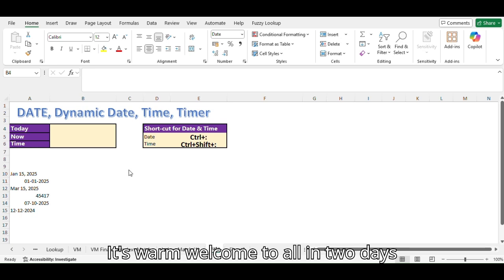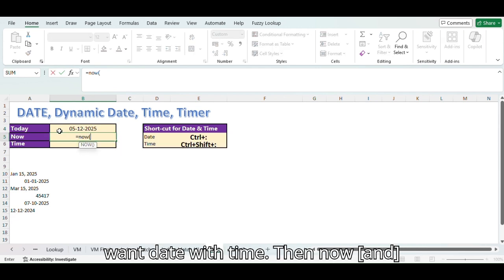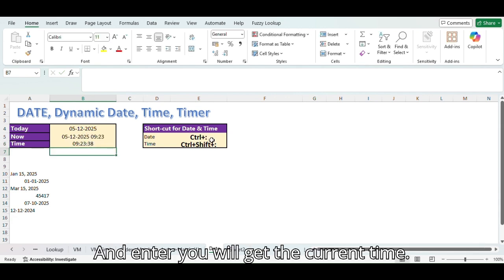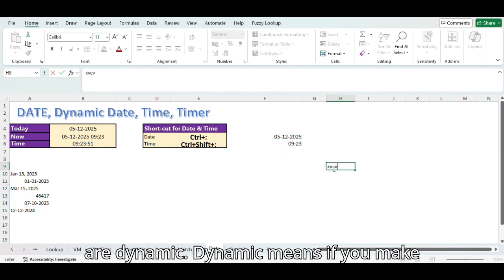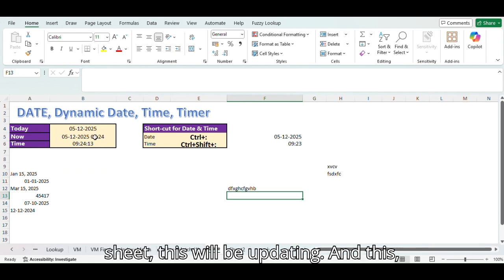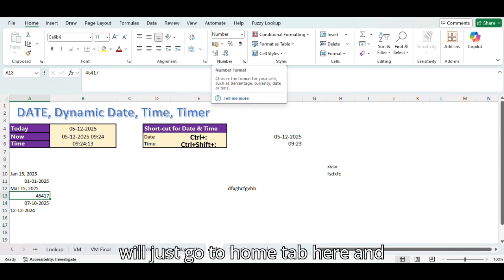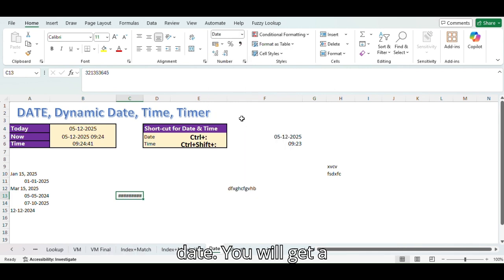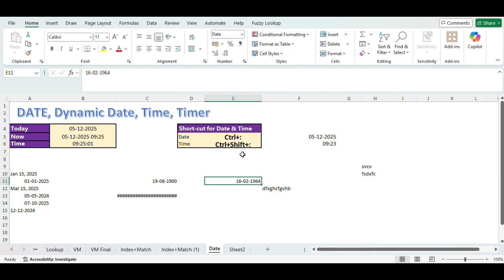TODAY() vs NOW() – Automate your dates!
"🚀 Excel Hack: TODAY() vs NOW() – Automate your dates!
TODAY() grabs today's date (e.g., 12/05/2025). NOW() adds time too.
Use in dashboards: =TODAY()+7 for next week!
Freelancers, save hours on reports. What's your date trick? 🔥